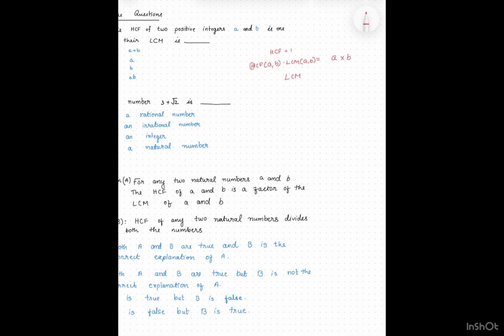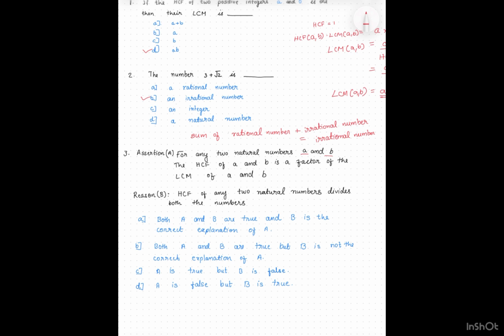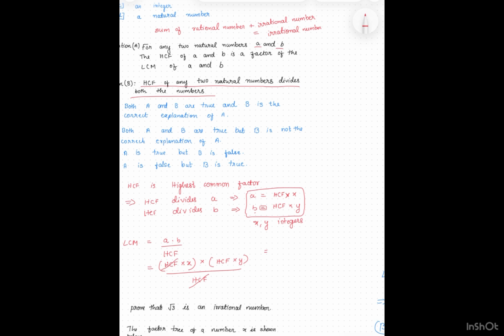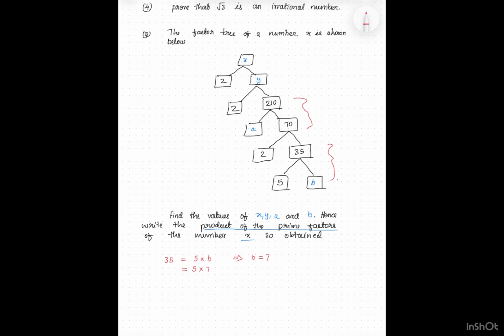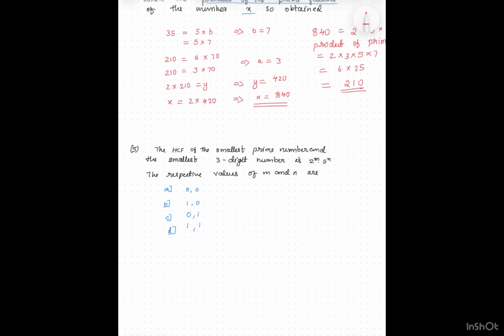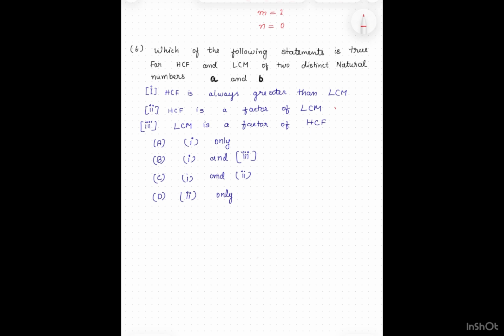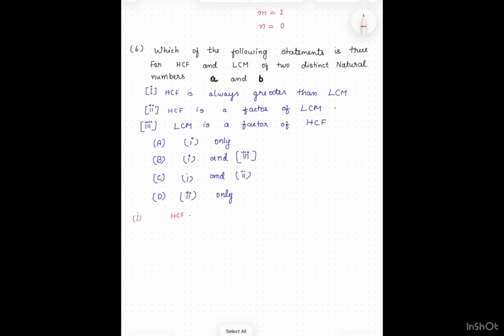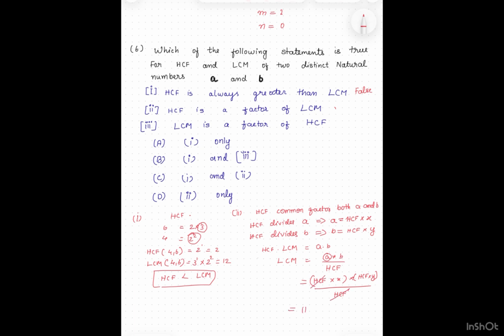NCERT Class 10 Real Numbers, previous year questions